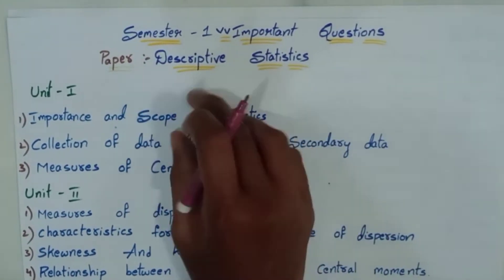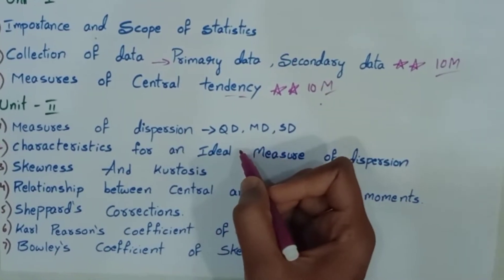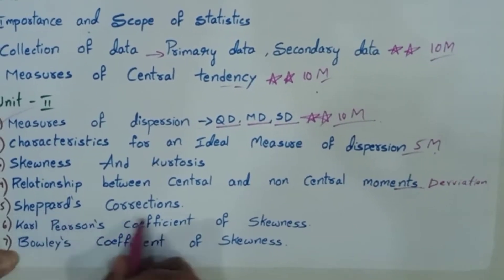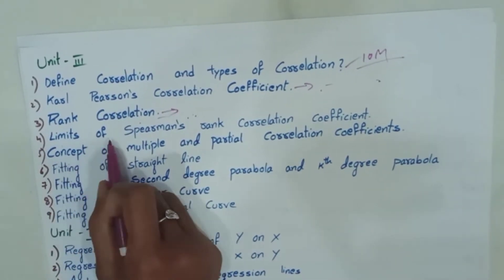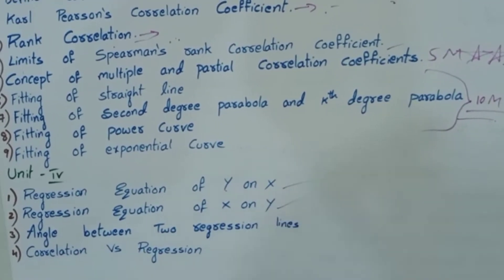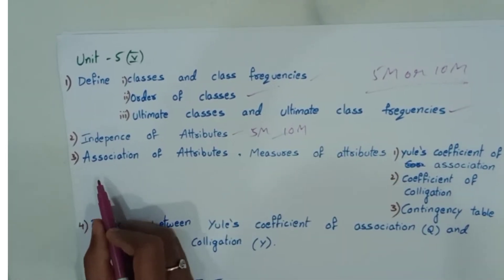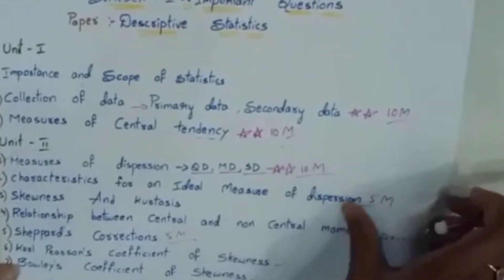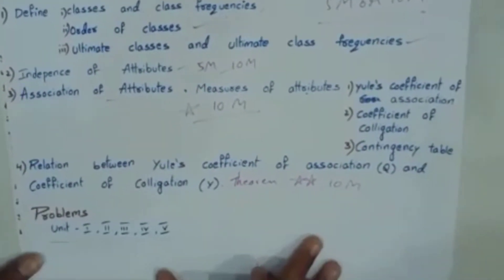Degree 1st sem statistics very important questions *Descriptive Statistics *BSc*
degree 1st sem statistics unit -1 collection of data explanation video